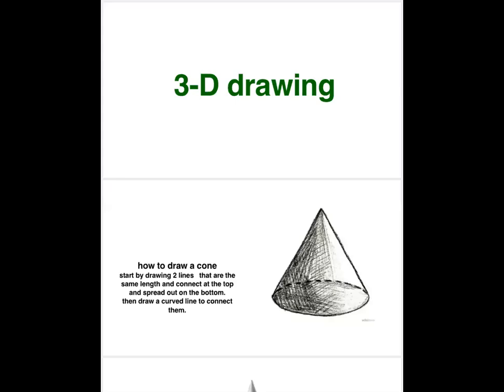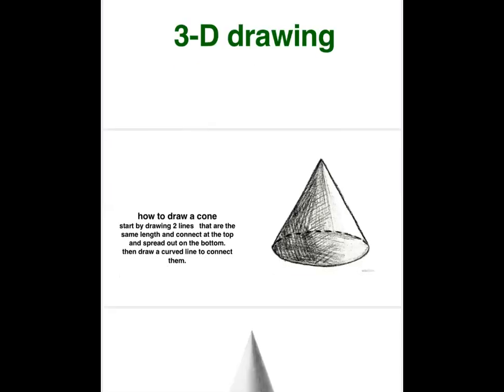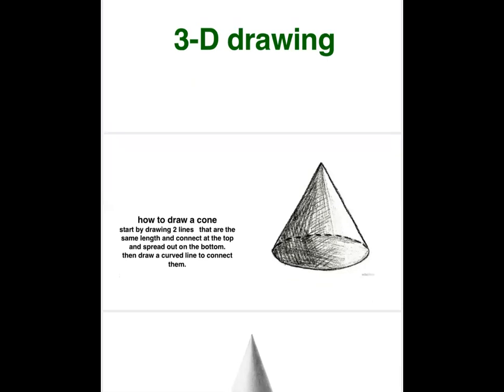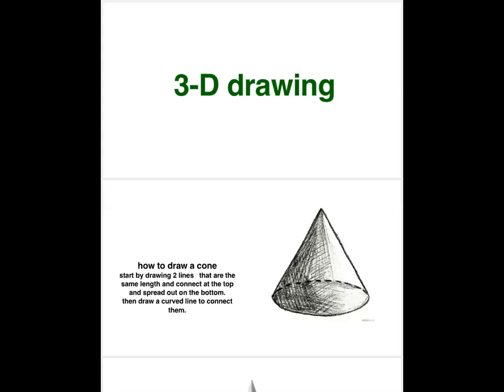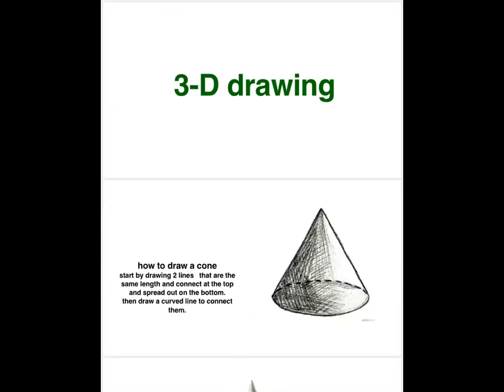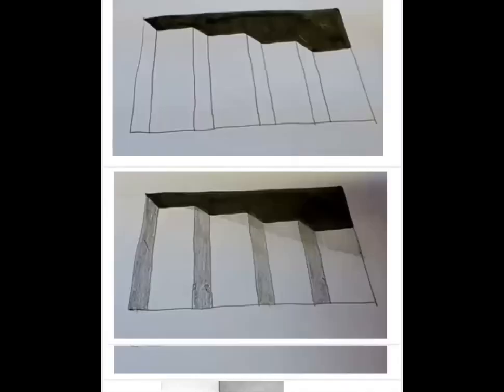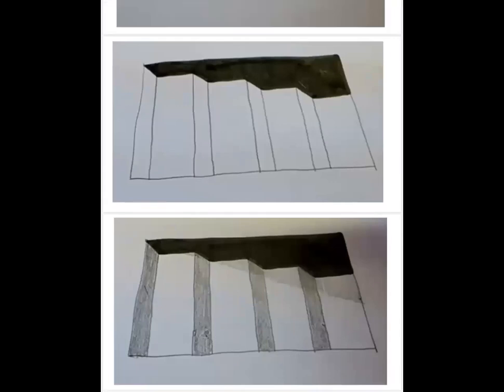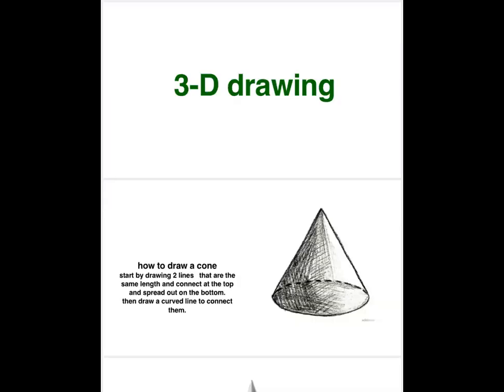CIVIC U. - Lesson - WhyArts: 3D Drawing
WhyArts, a partner with Civic Nebraska's Lewis & Clark Middle School Trailblazer Afterschool Academy, is dedicated to providing Omaha’s underserved populations with access to inclusive quality arts programming.